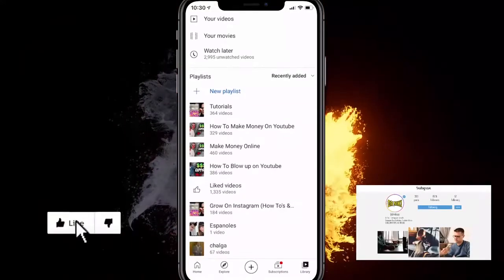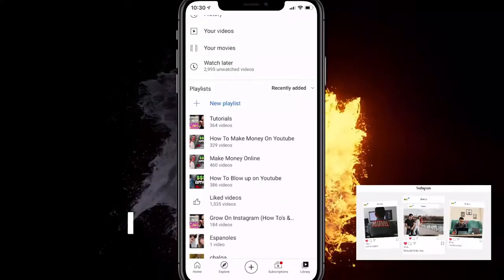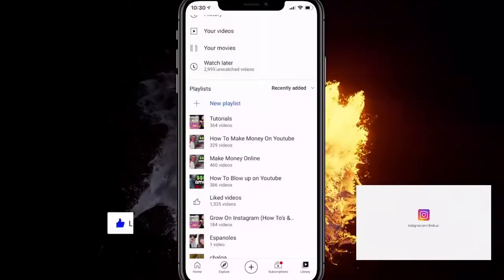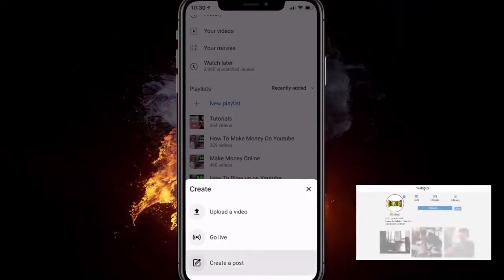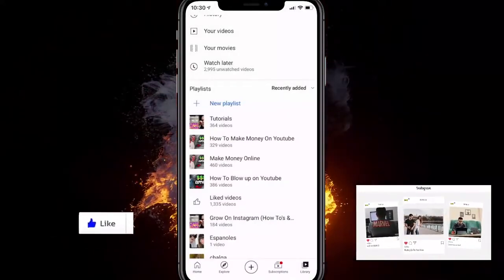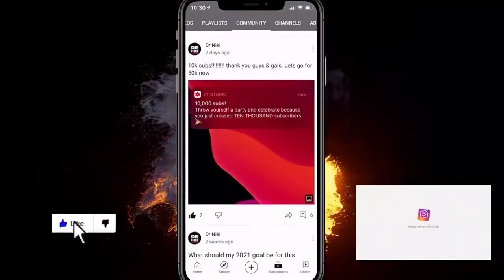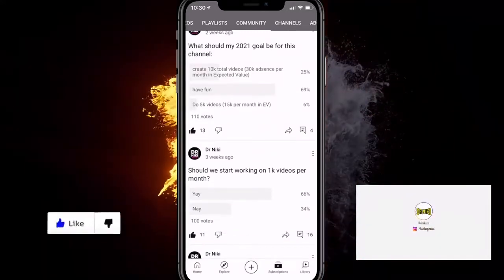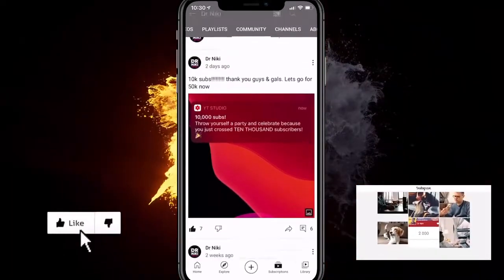How To Make Community Post On Youtube Mobile ✅ Works On iPhone Android 2021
In this video you will learn how to make community post on youtube mobile (android and iphone)